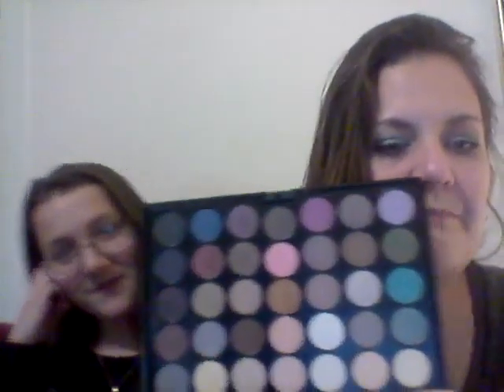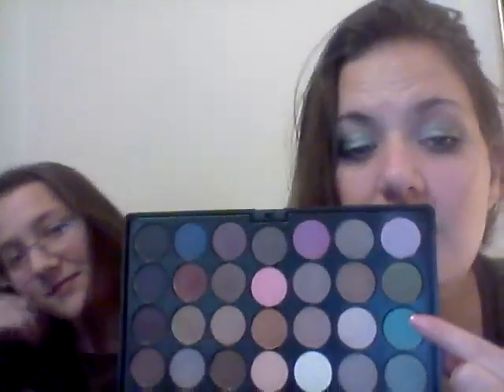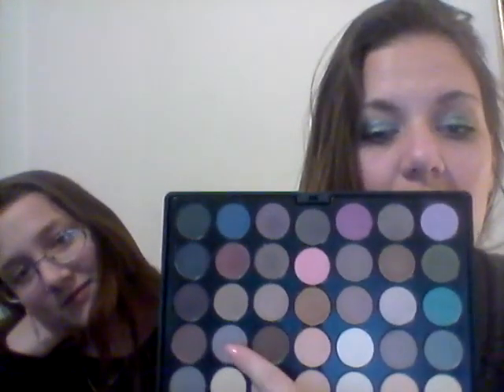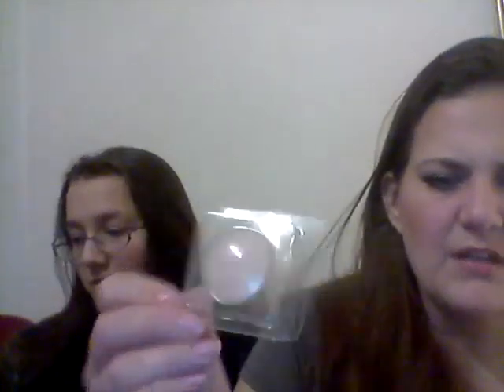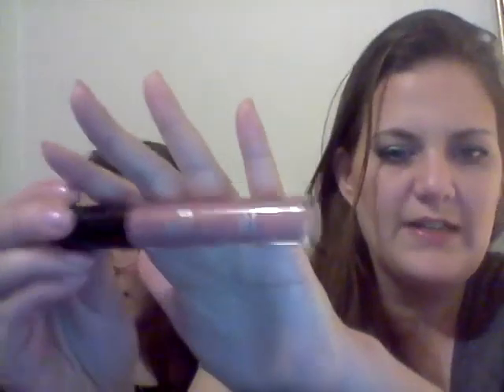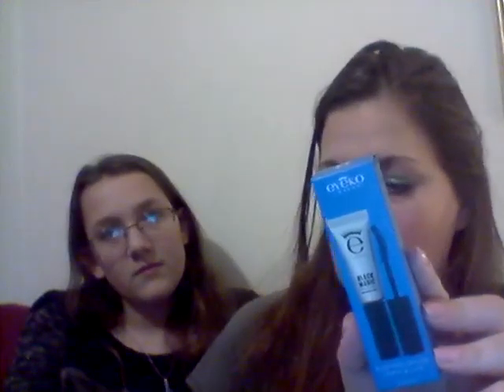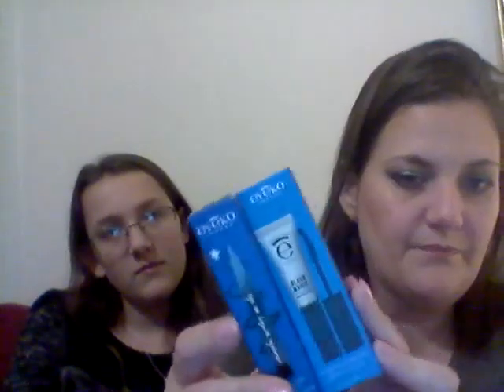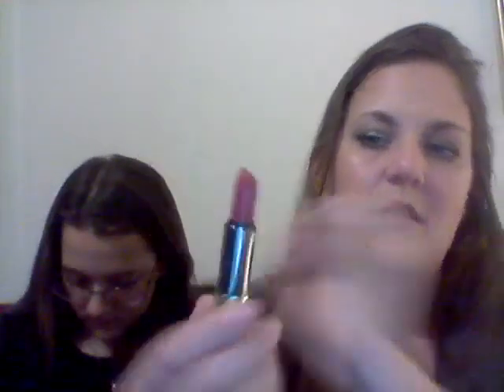Not 1 but 2 Giveaways!!! Thank you to our subbies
Hello, my Beautiful Bitterroots! Starts at 2:00 min in
#2 Follow our Instagram page @zelmanlyssah
#5 Must be 18 or older, USA ONLY